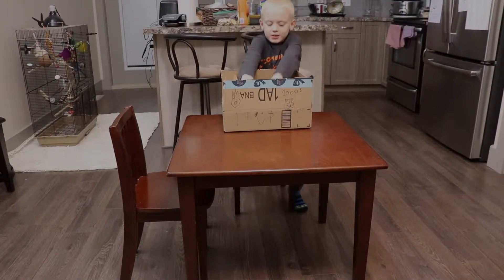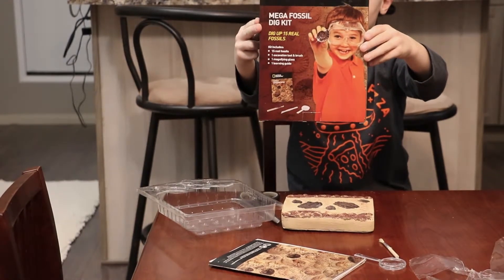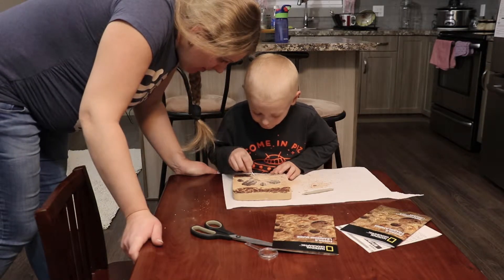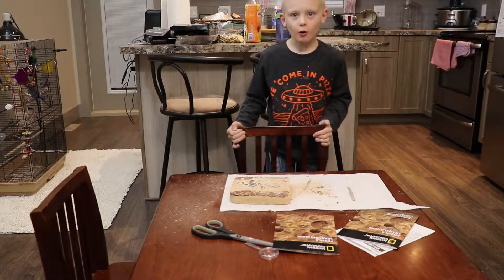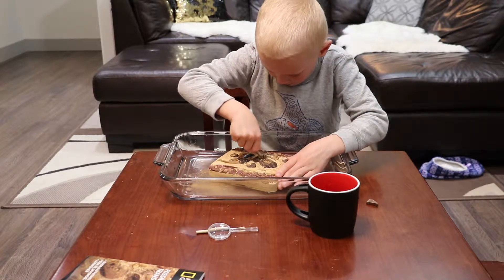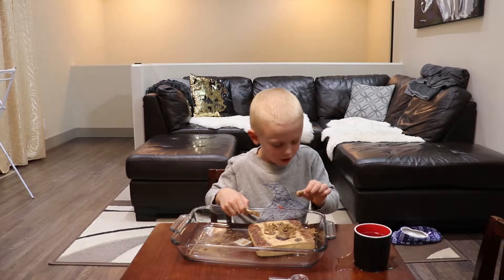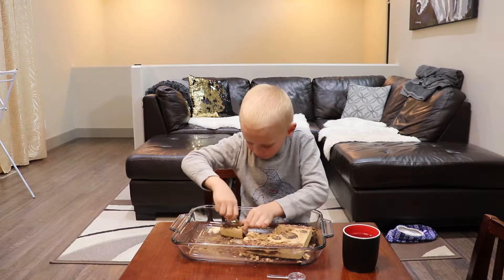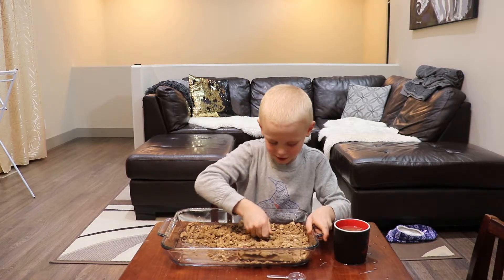FOSSIL DIG KIT FROM NATIONAL GEOGRAPHIC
In this episode of “Adventure Pack With Bogdan “ we review a 15 Fossil dig kit from National Geographic that we purchased on Amazon. This is kids and family friendly entertaining and educational video .